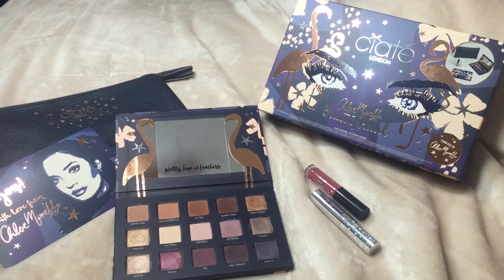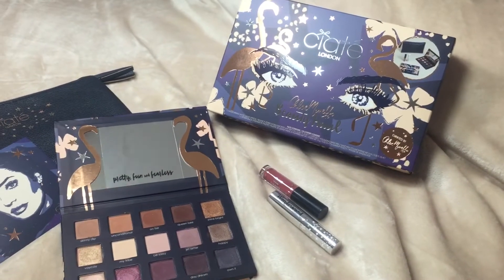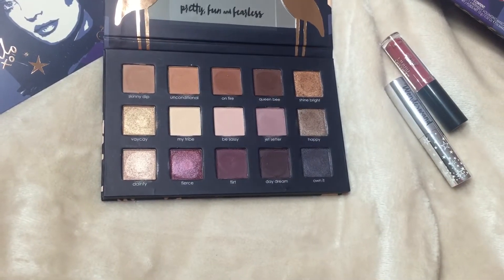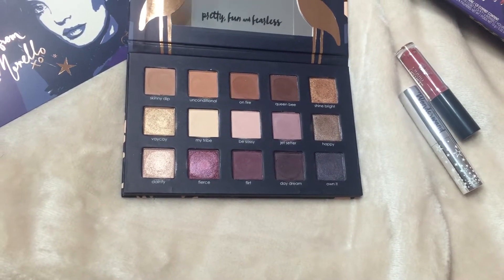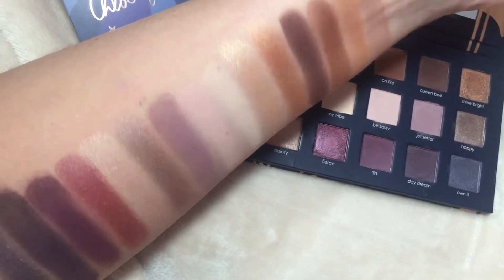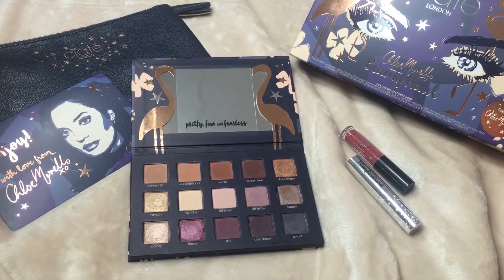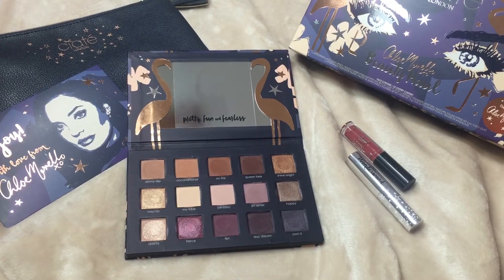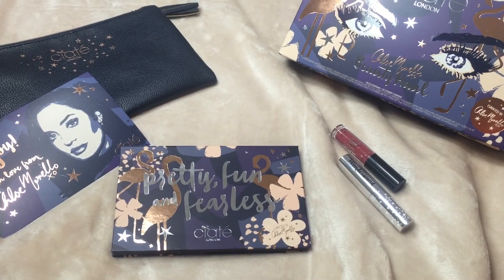SWATCHES NEW CIATE LONDON x Chloe Morello EYE SHADOW PALETTE SET MUST HAVE!!!!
NEW CIATE LONDON x Chloe Morello EYE SHADOW PALETTE SET is a total must have this holiday! Sephora $49 or you can also get it on the CIATE London website. Grab it before it sells out. I would not recommend it if it was not some of my favorites.